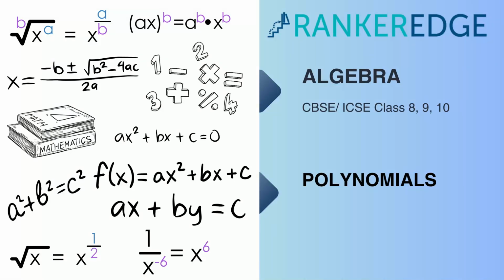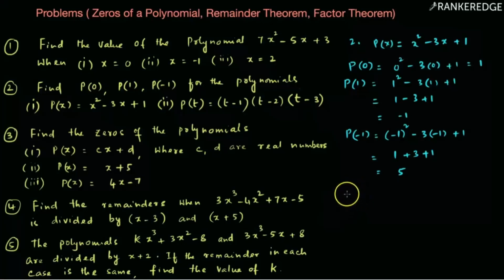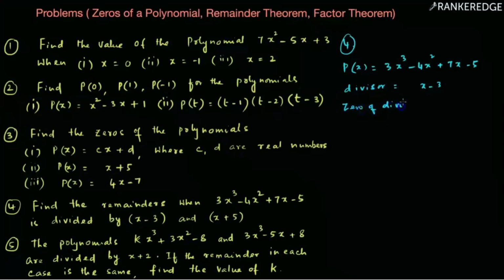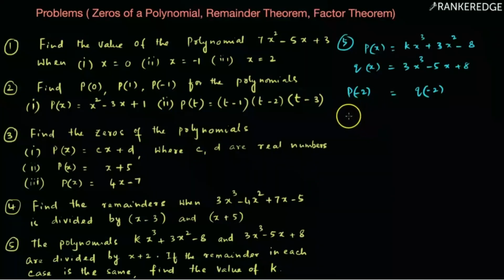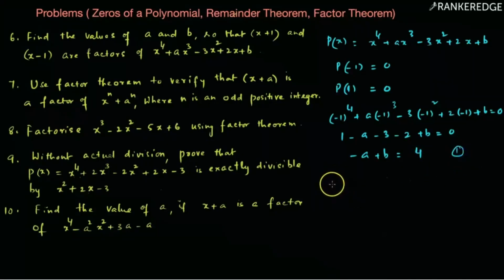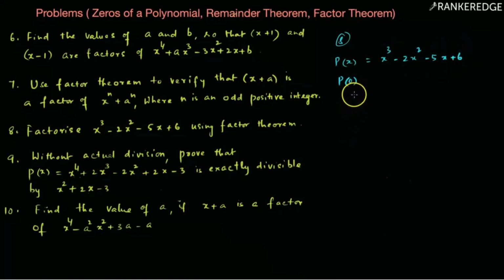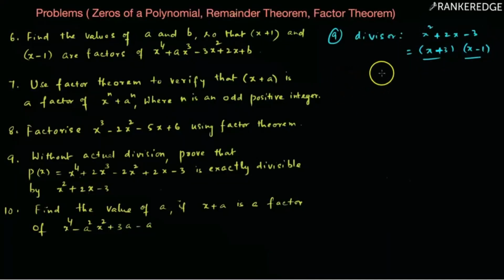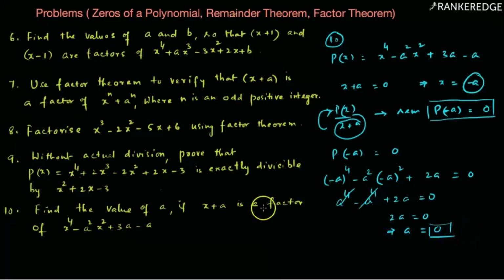Algebra-Polynomials2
Problems on Zeros of a polynomial, remainder theorem, factor theorem